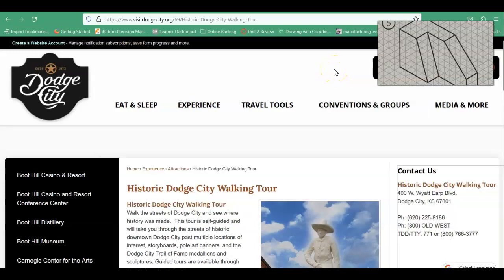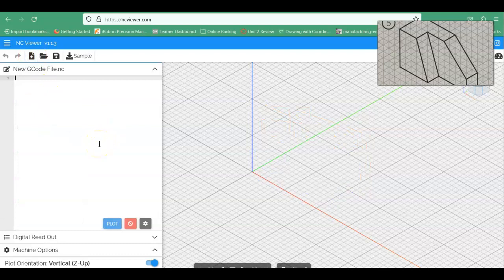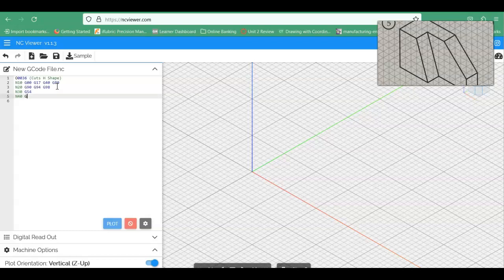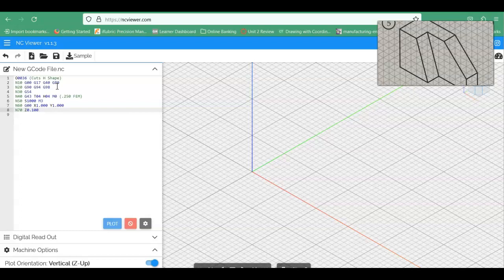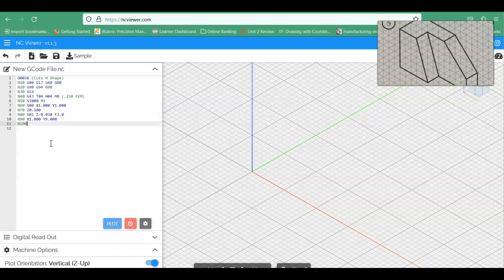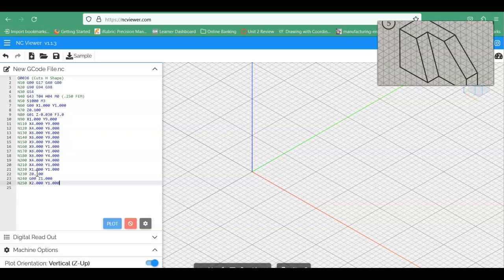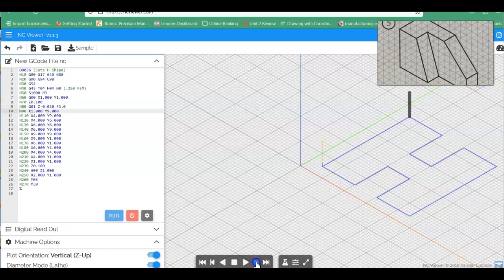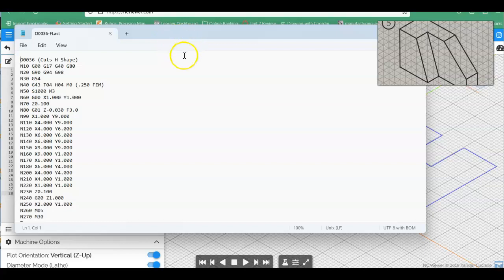Using NCviewer to write and verify gcode